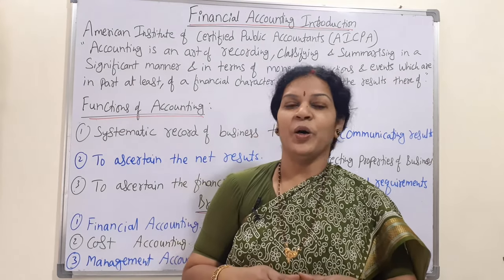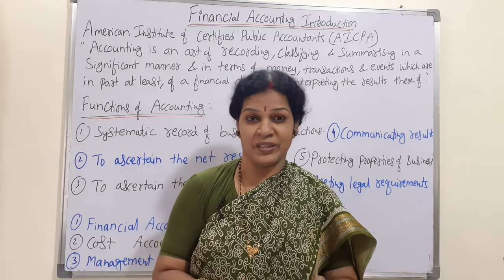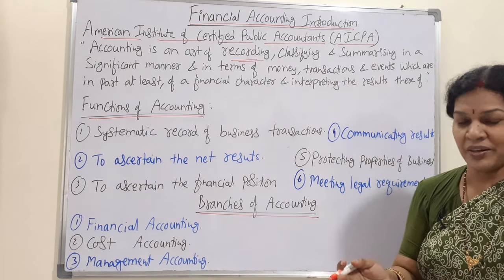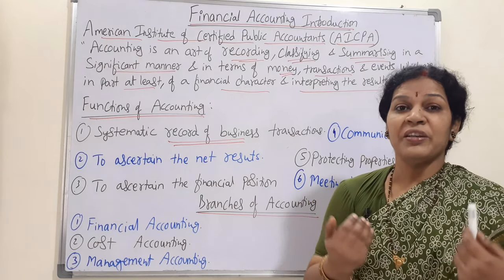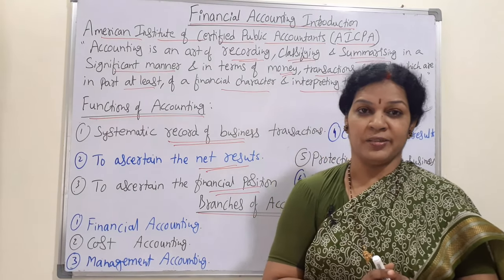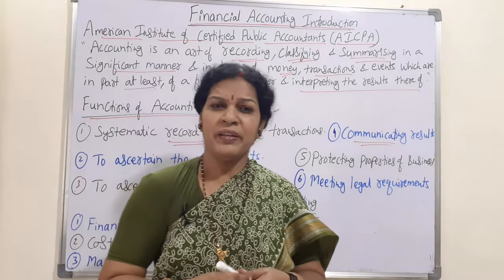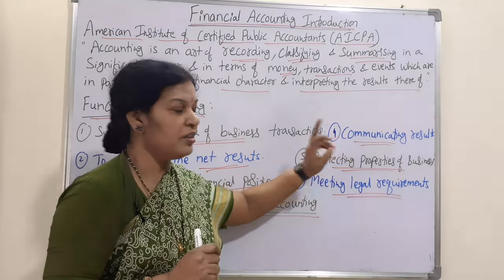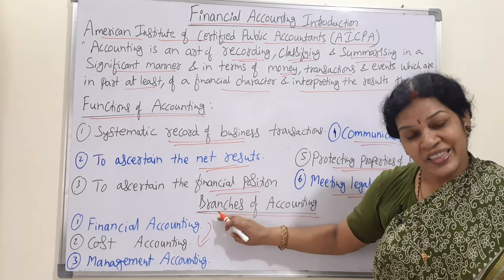1. Accounts Introduction Class For Beginners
Dear Friends,
Please follow the given Subjects & Chapters related to Commerce & Management Subjects: